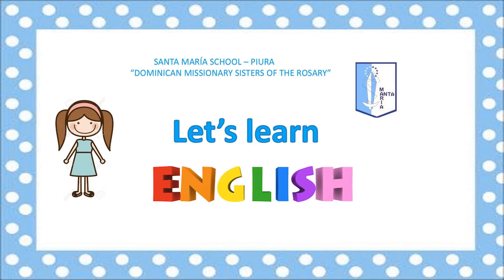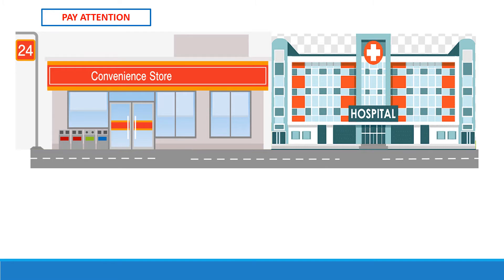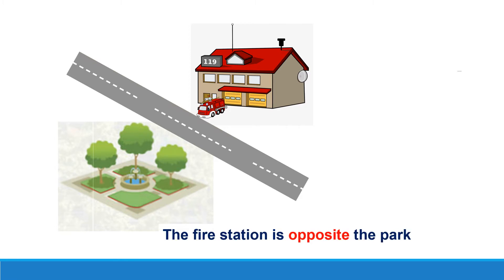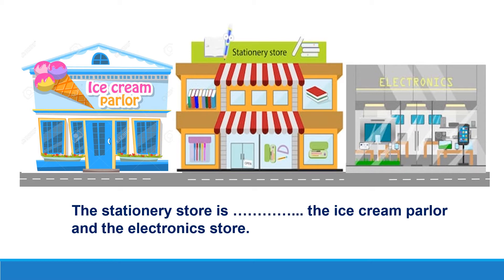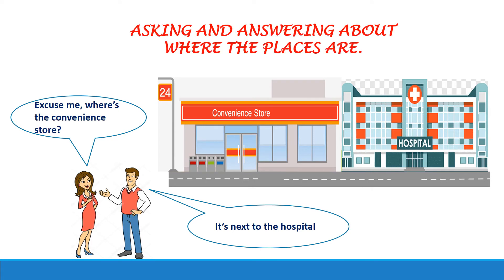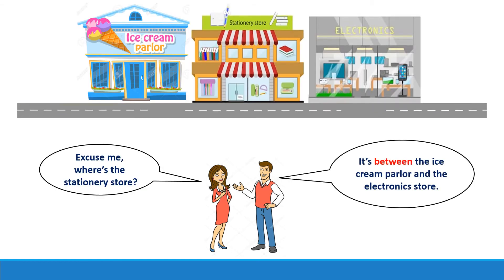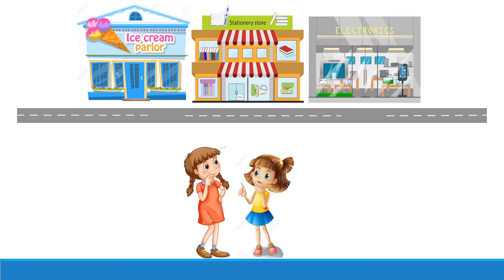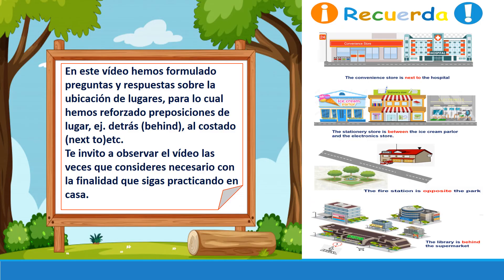PREPOSITIONS OF PLACE - LOCATION - VIDEO 3RD GRADE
Aprendo en casa. Observa este vídeo las veces que puedas con la finalidad de reforzar las preposiciones de lugar.